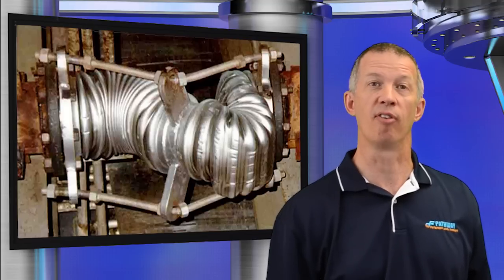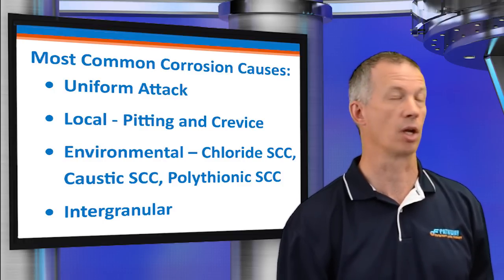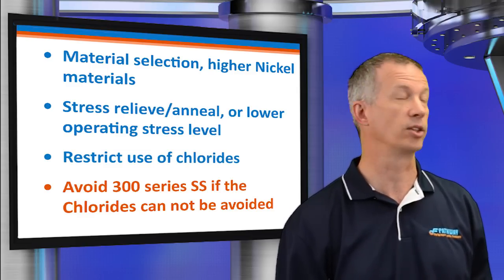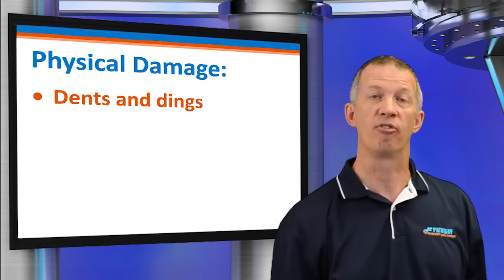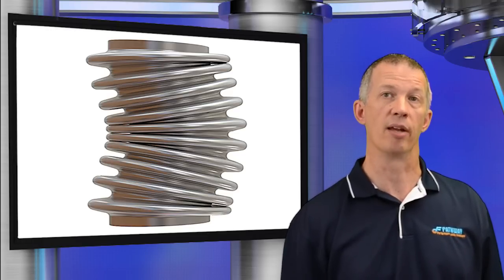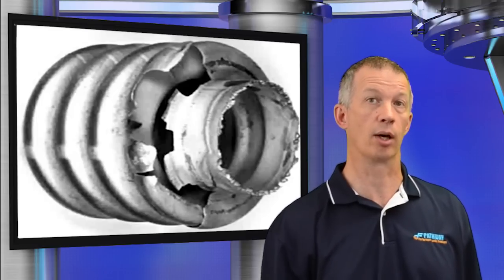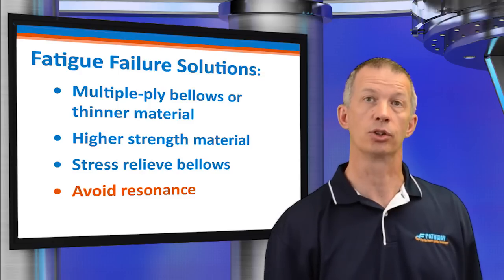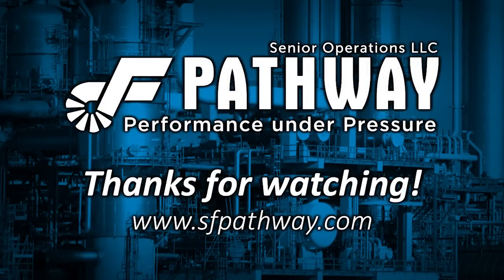Webinar 4: 6 Most Common Bellow Failure Modes & Remedies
This video covers the most common failure modes of bellows and preventative measures you can take to years to the life of your expansion joints.

Some of the fixes can be implemented immediately while others can be incorporated into either a future refurbishment or replacement.

We will also cover design and manufacturing deficiencies and what should be rejected to avoid premature failure. This video is a must see for anyone involved with specifying, procuring or inspecting metal expansion joints.